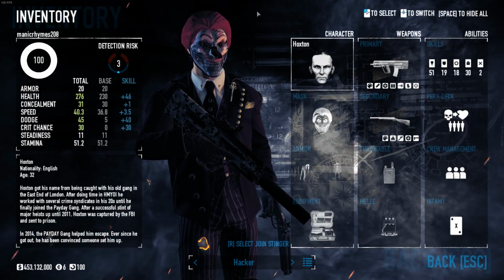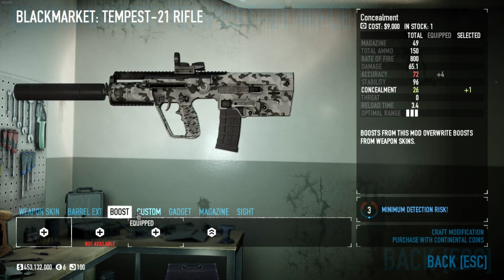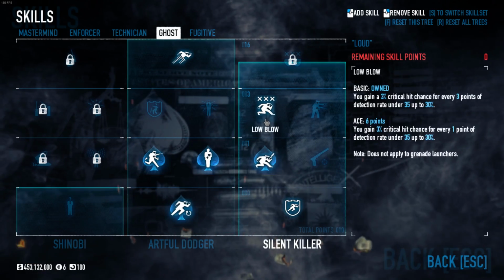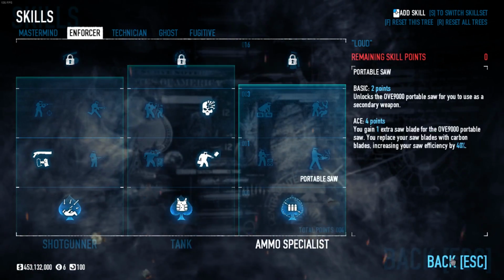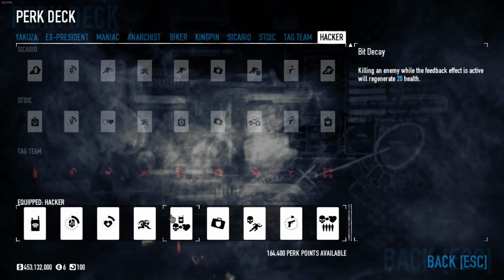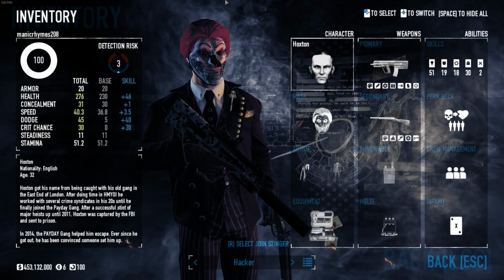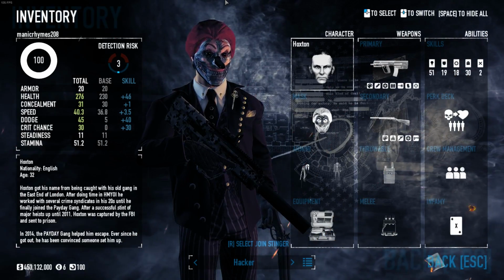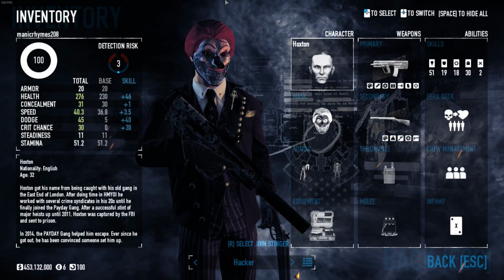Payday 2 Burning Hacker Build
Fire with crits, regen and dodge. This build works off the fact hacker gives you regen with the pECM active.